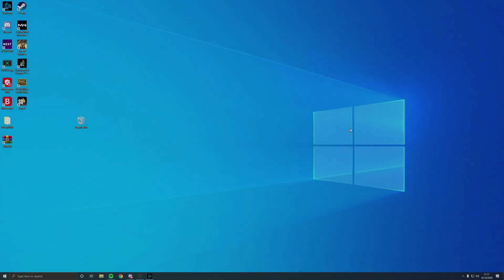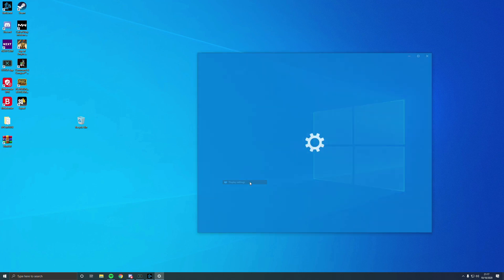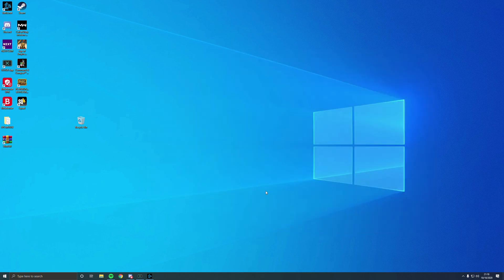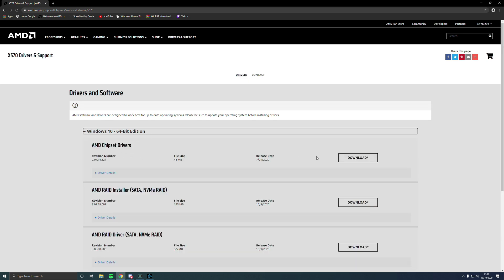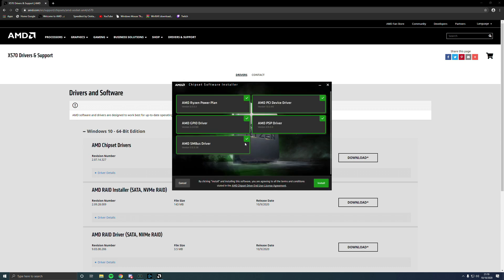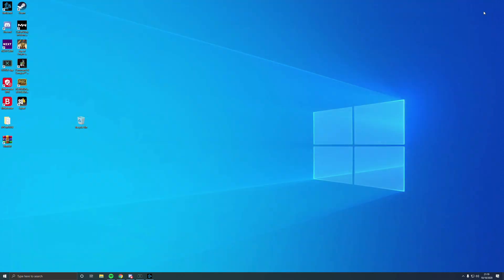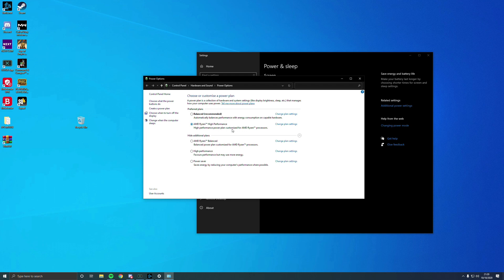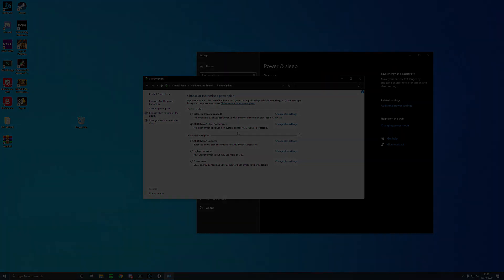How To Install AMD High Performance Power Plan For Gaming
Seems pretty basic but there are a lot of people out there that do not know how to install AMD High Performance Power Plan.  So I thought I would make this quick Tutorial video.